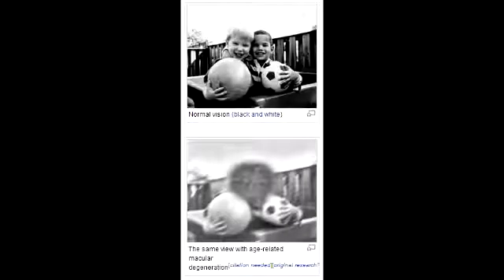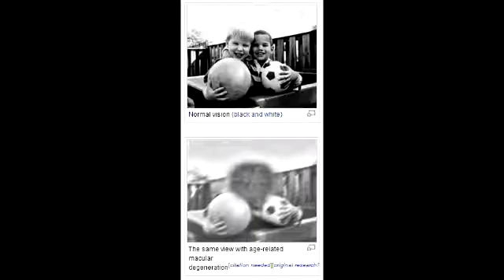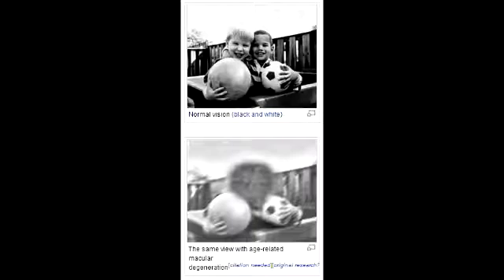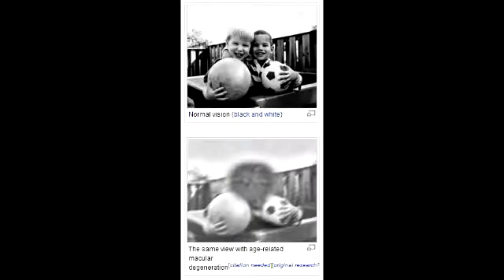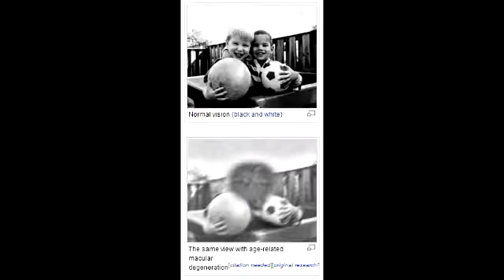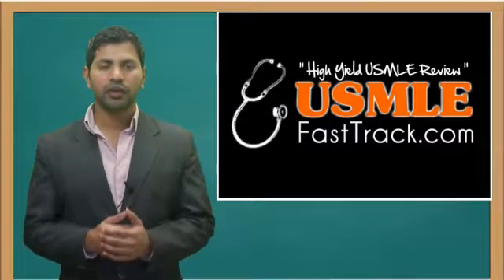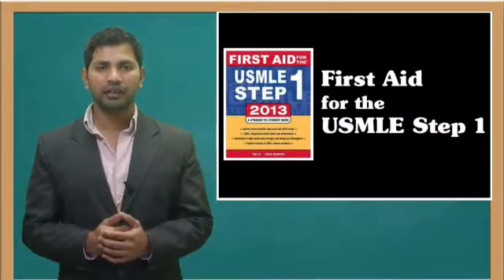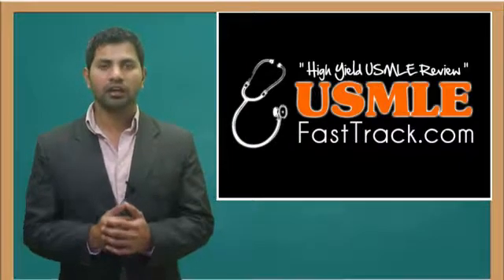Age Related Macular Degeneration - Dry & Wet, Metamorphopsia & Sctomas